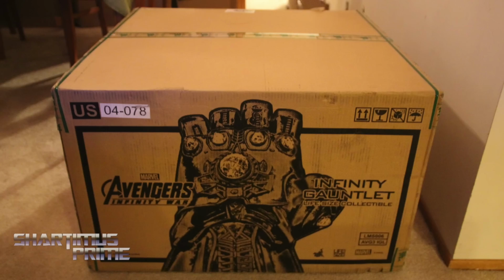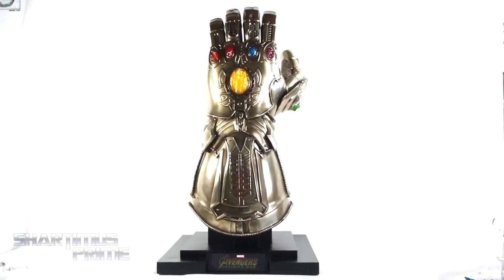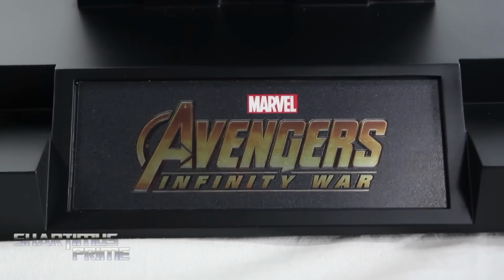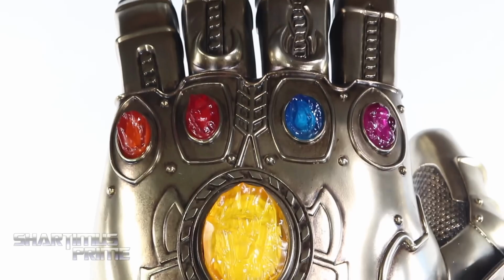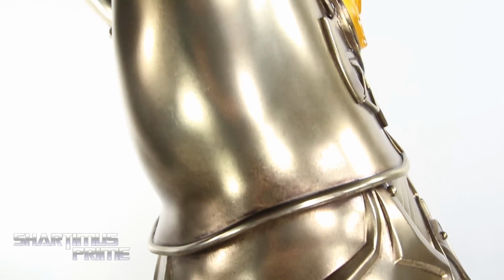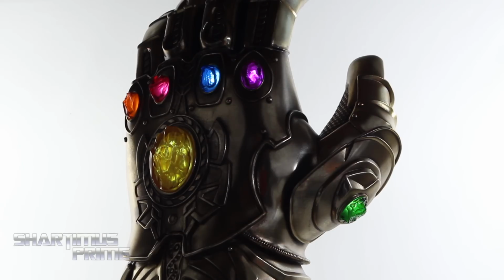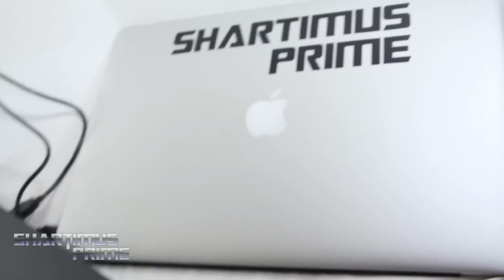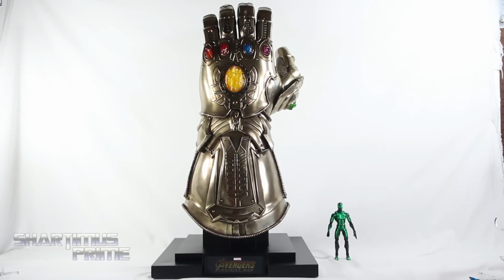Hot Toys Life Size Infinity Gauntlet Avengers Infinity War LMS006 Movie Prop Replica Review